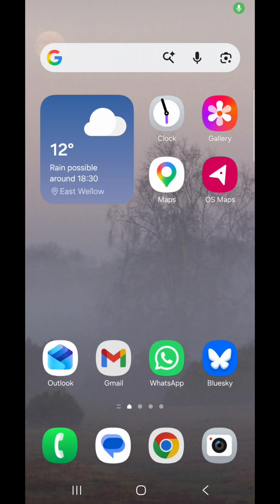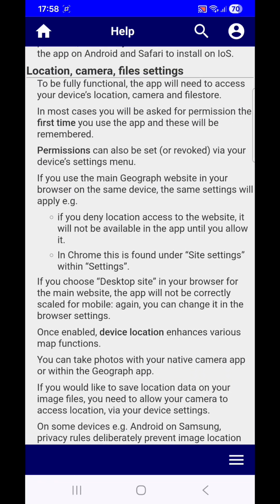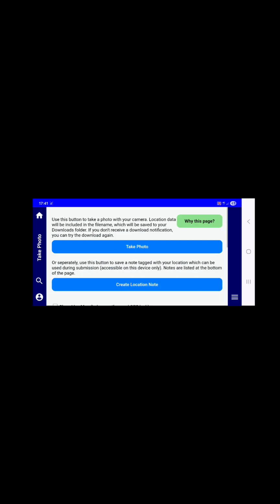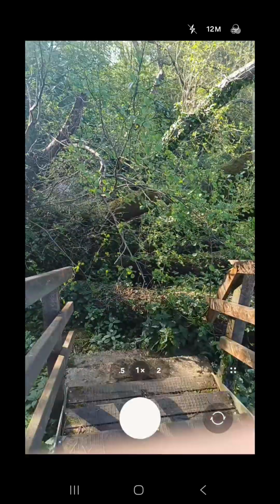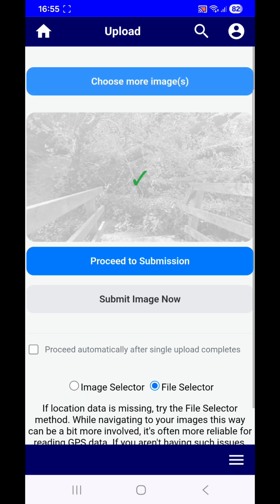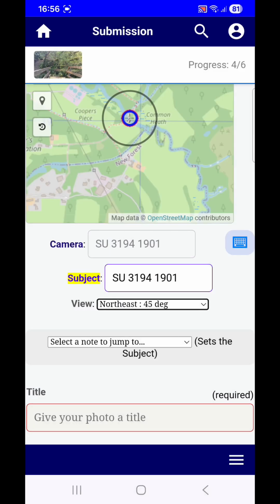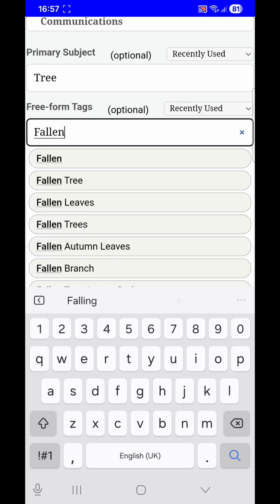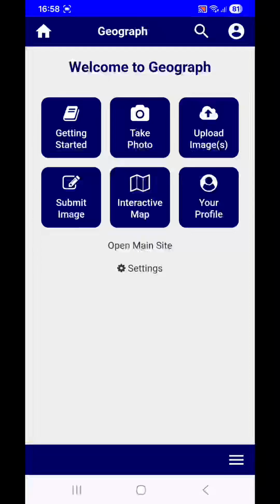Geograph App Introduction